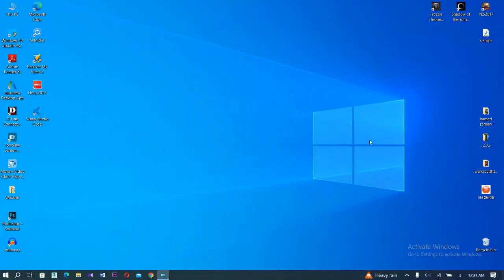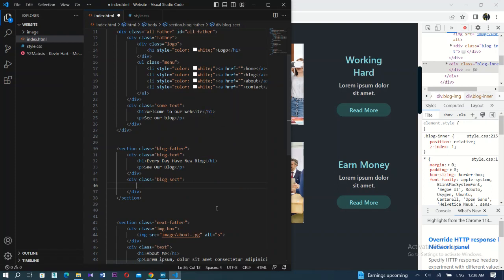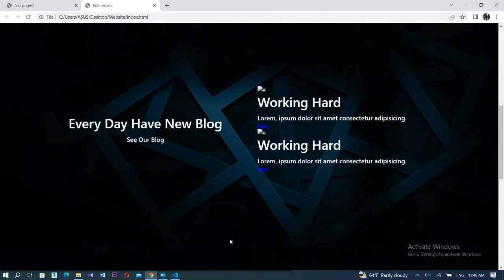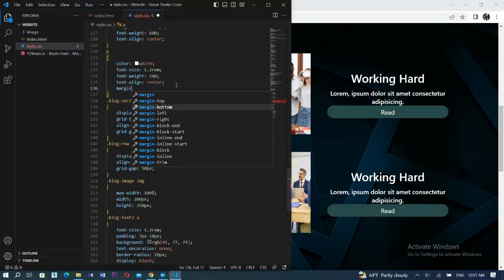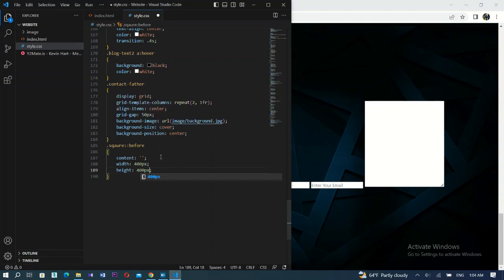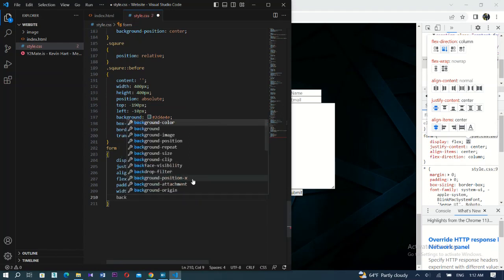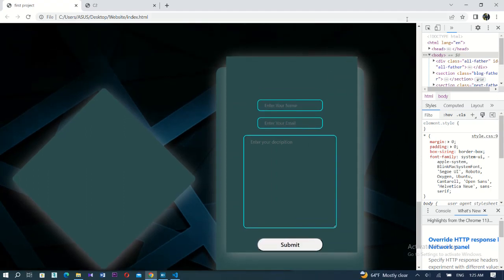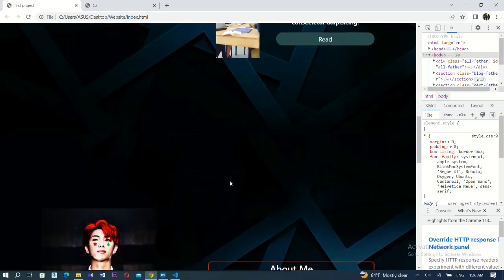Learning CSS finishing website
Learn How To Build a Complete Website Just by Using HTML And CSS, And be Ready to Create New Code, Complete HTML CSS Project Website Design Tutorial Step by Step to Get What You Learn.

In this video you will learn to finishing website for website design using HTML and CSS step by step, You will learn after this course to create Home Page, and About page, a Blog page, And a Contact page.
I create this website just by using HTML and CSS to create and design it and no need to Javascript for this course, after you watch all video you will make beautiful website just by using HTML & CSS

Please make sure you watch this video till the end to grove our channel and make nice video in future.